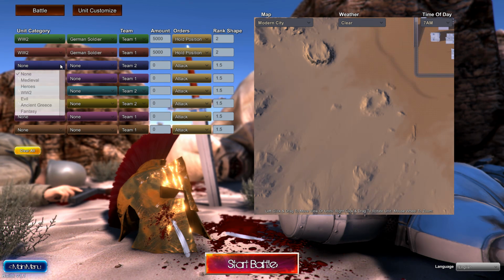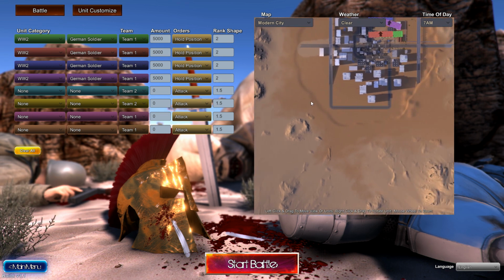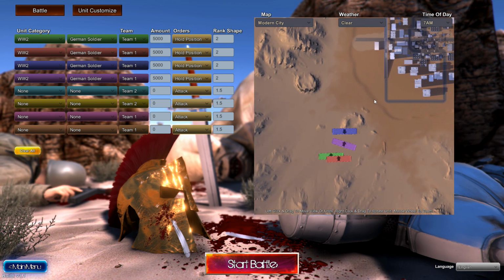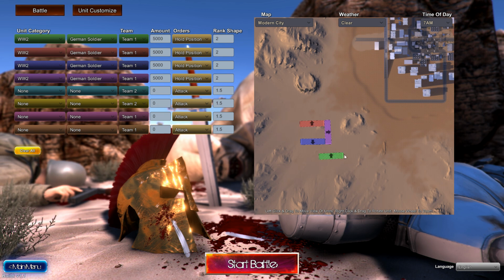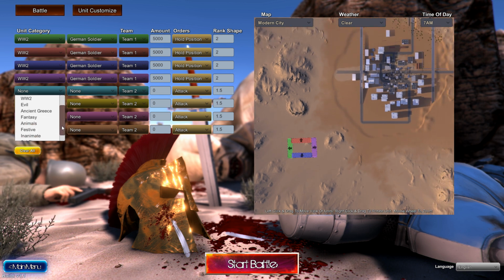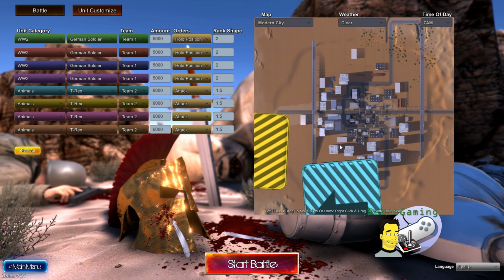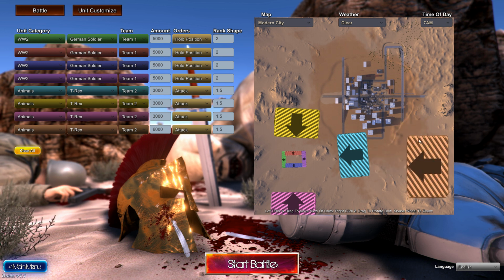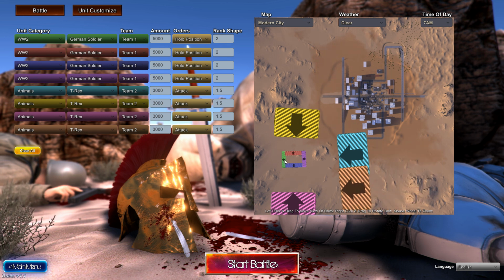20,000 German Troops vs 32,000 T-Rex Army - Ultimate Epic Battle Simulator with commentary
20 k German Troops vs 32k T-Rex Army - Ultimate Epic Battle Simulator with Commentary - who will win ?? Lets thrash that GPU

Here is a sandbox like no other. Create massive battles with absolutely no limits. Want to see 10,000 chickens fight an army of Romans?? Sure, why not. Want to see a company of WW2 U.S soldiers fight 11,000 Medieval soldiers?? There are simply no limits to the carnage you can achieve in Epic Battle Simulator. Mess around with a massive variety of units. Everything from, Roman Centurions, Medieval soldiers, Knights, Orcs, Trolls, and yes, chickens! The main focus in this game is giving the player no restrictions to what he can do. That is why we decided not to limit the amount of units in battle. Want to see what a battle of 100,000 units looks like? We don't recommend going past 10,000 for most machines but its your CPU, do what you want! On top of that, you can play as any one of the units in the game, getting up close and personal to help change the tides of a massive battle!